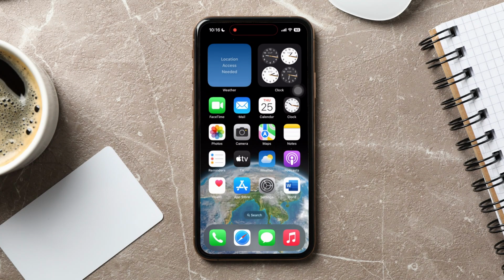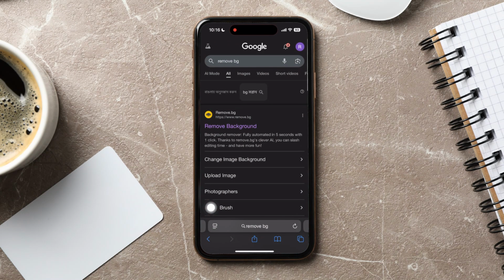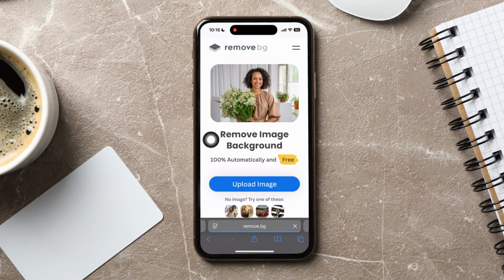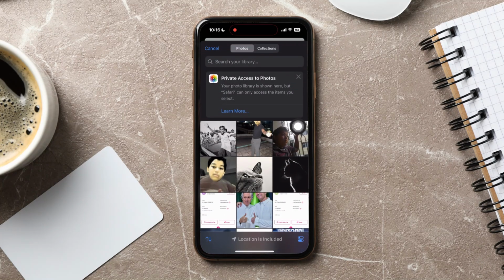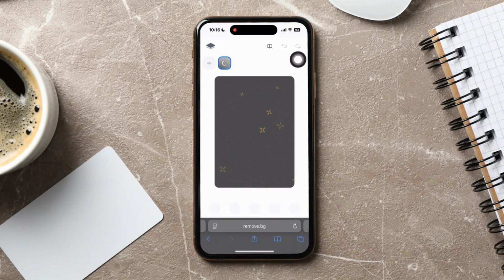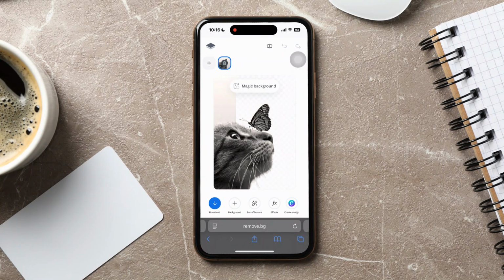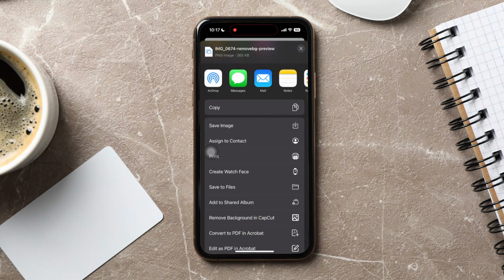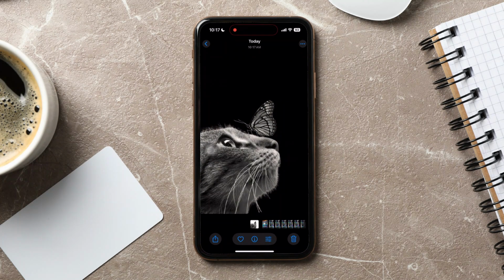How To Remove Background Of Photo On iPhone 2026 (Step-By-Step Tutorial)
Today I'll walk you through how to remove background of photo on iPhone using the built-in features that come with your device. You'll learn how to easily isolate subjects in your photos and create clean, background-free images without needing any third-party apps or complicated editing software. We'll cover the simple tap-and-hold method that works on most iPhones running iOS 16 or later, plus I'll show you how to save your edited photos and use them in other apps. This straightforward technique lets you quickly remove photo backgrounds on iPhone for social media posts, presentations, or any creative project where you need a clean subject without distracting elements behind it.